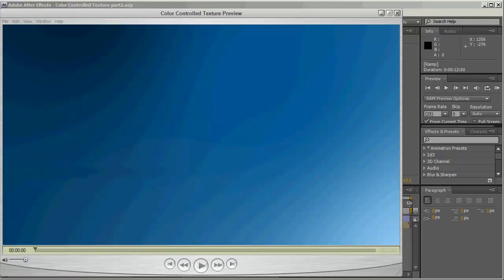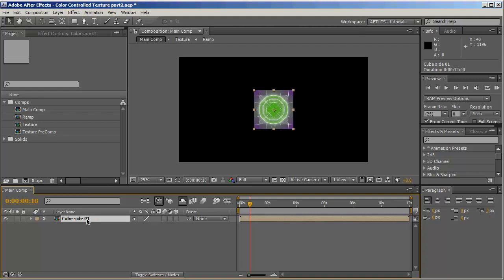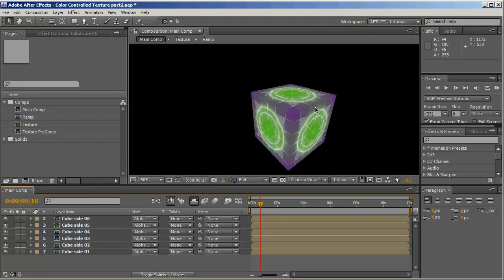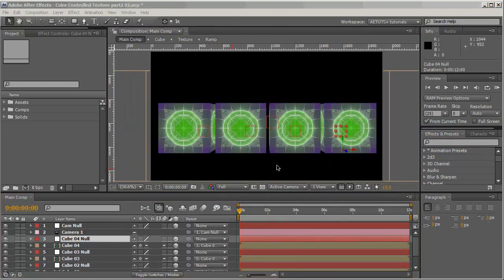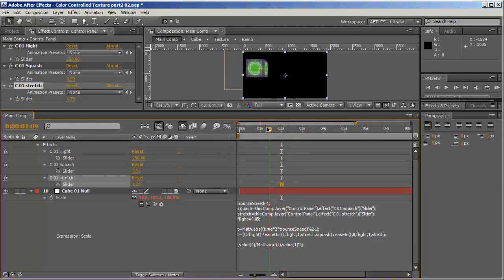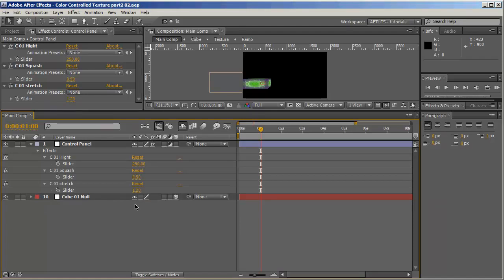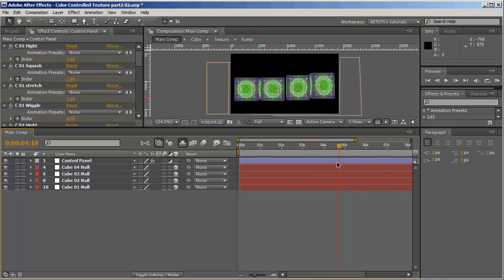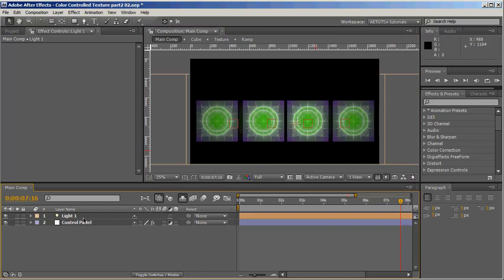Color Controlled Tutorial Part 2